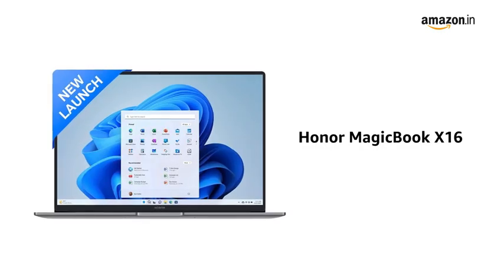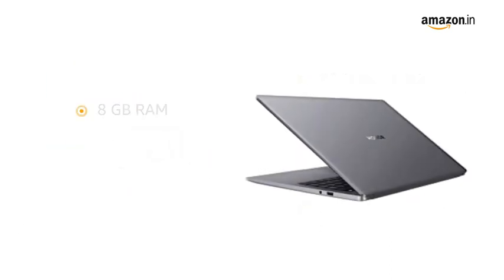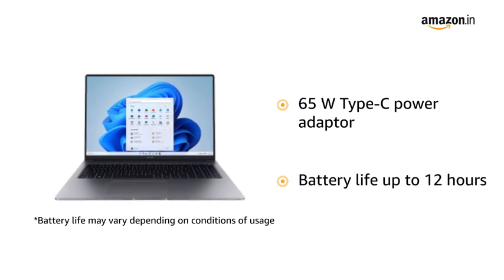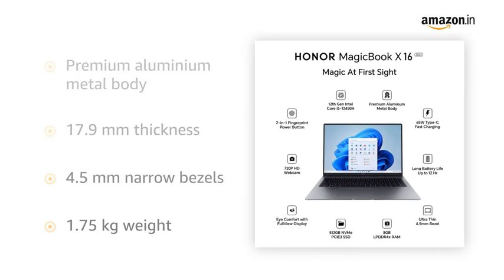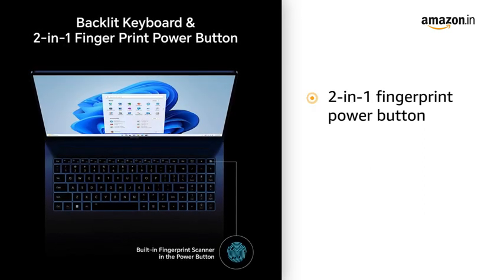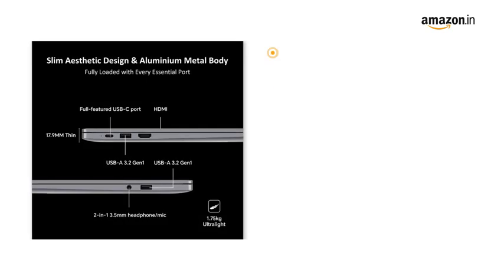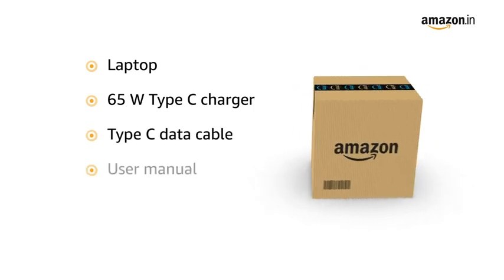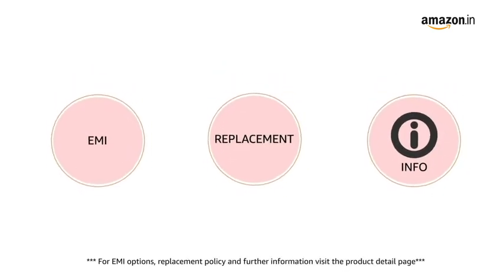HONOR MagicBook X14 (2023), 12th Gen Intel Core i5-12450H (8GB/512GB NVMe SSD, 14-inch (35.56 cm)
HONOR MagicBook X14 (2023), 12th Gen Intel Core i5-12450H (8GB/512GB NVMe SSHonor MagicBook X14 (2023), 12th Gen Intel Core i5-12450H (8GB/512GB NVMe SSD, 14-inch (35.56 cm) FHD IPS Anti-Glare Thin and Light Laptop/Windows 11/Backlit Keyboard/Fingerprint Login/1.43Kg), GrayD, 14-inch (35.56 cm)